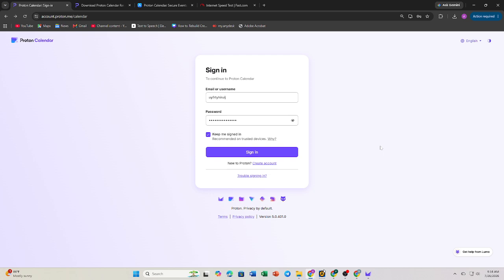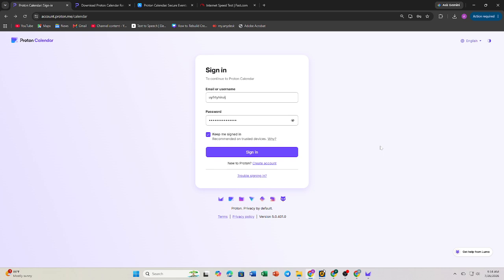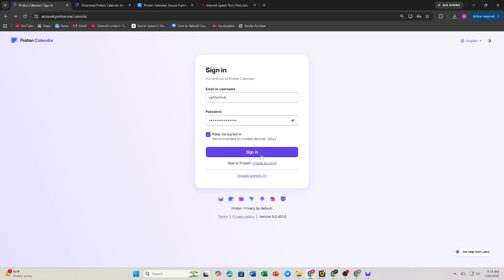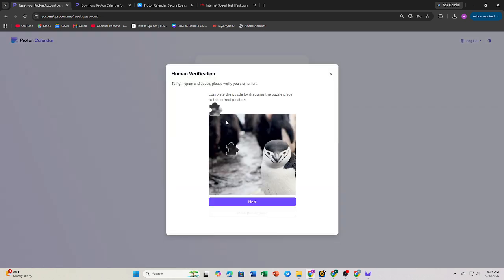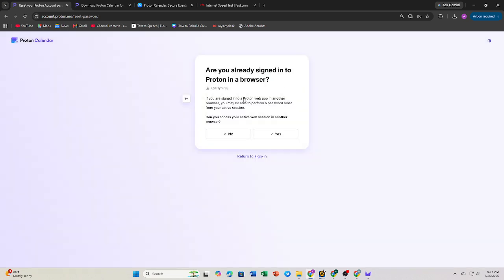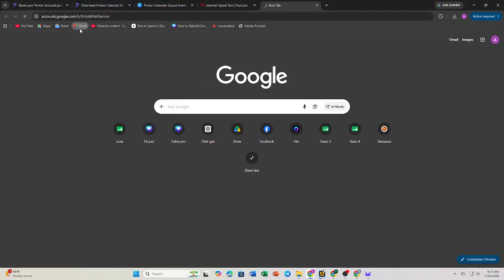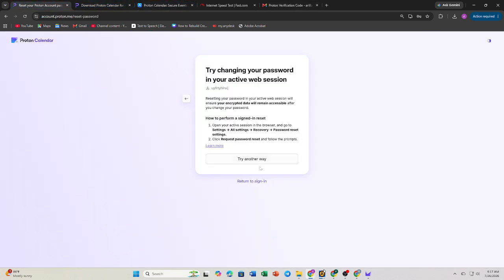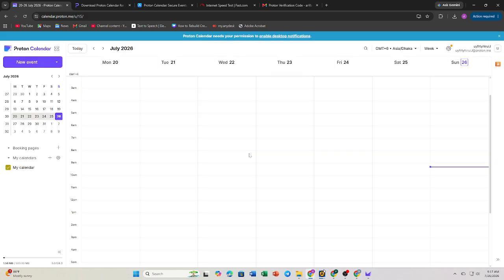How to Reset Proton Calendar Password Full Guide 2026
Reset your Proton Calendar password with this complete 2026 guide. Learn how to recover access to your Proton account, reset a forgotten password, update your login credentials, and improve your account security using the password recovery process. Follow step-by-step instructions to safely reset your Proton Calendar password in 2026.